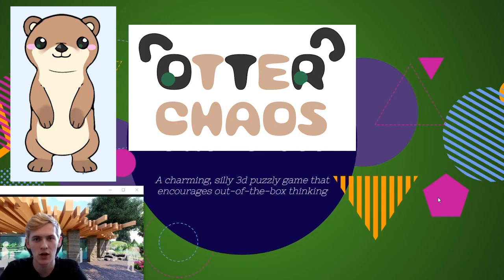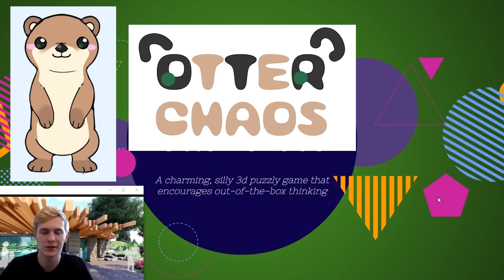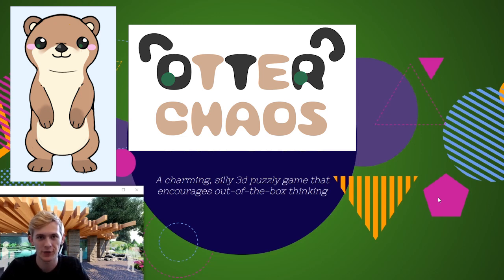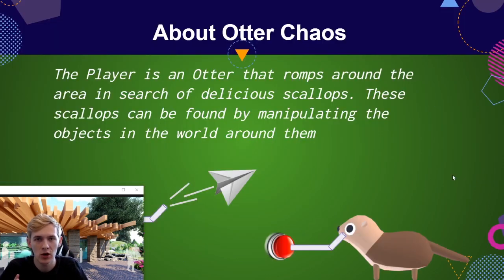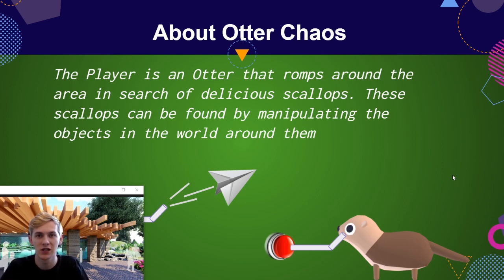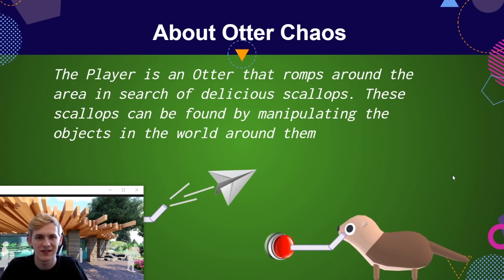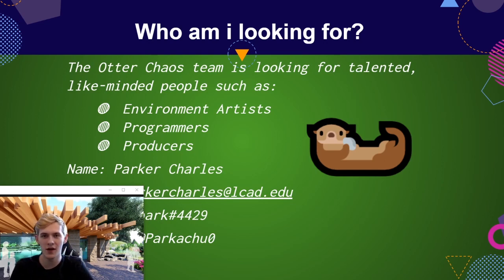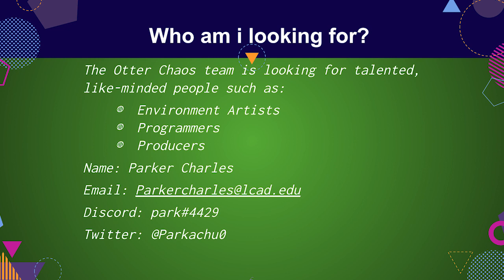Game Dev - Otter Chaos - Pitch 2: Programmer Wanted!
Hi there! My name is Parker Charles, and I am working on my MFA in Game Design at LCAD. I am beginning work on my thesis game and project, Otter Chaos, which hopes to explore comedy and personality in equal measure. Comparable games include Untitled Goose Game, Goat Simulator, and A Short Hike.

The project will be completed by May of 2022